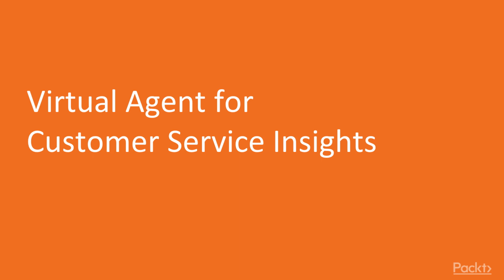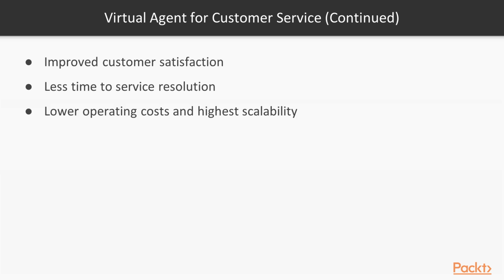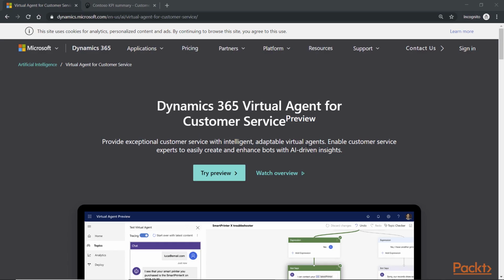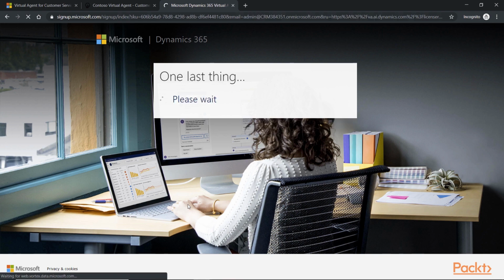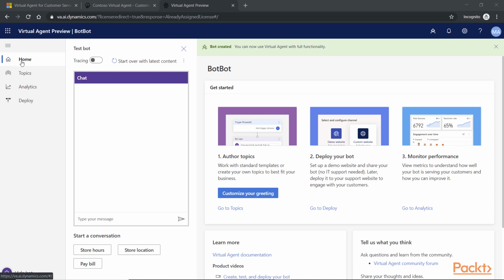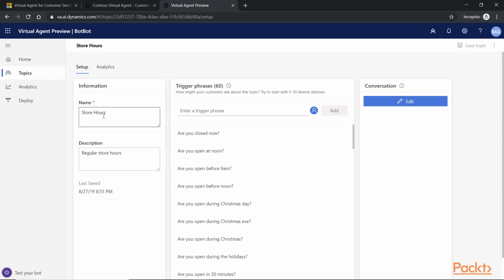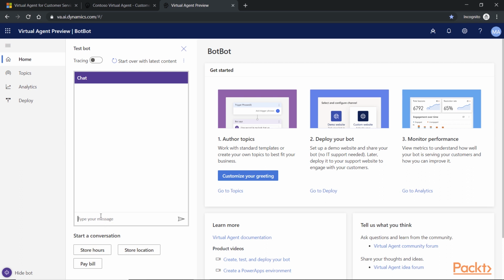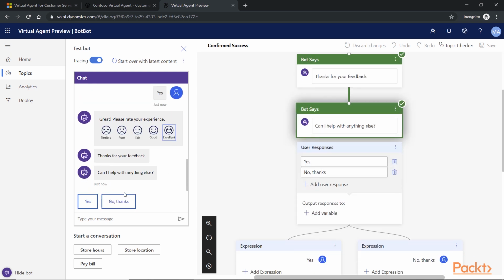Hands-On Dynamics 365 AI for Business Insights:Virtual Agent Customer Service Insights|packtpub.com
You can learn more and buy the full video course